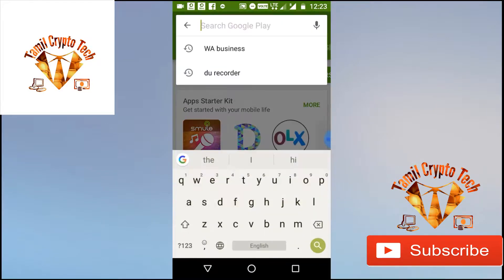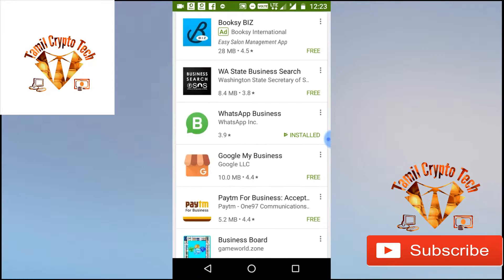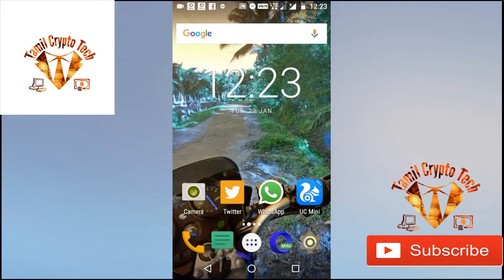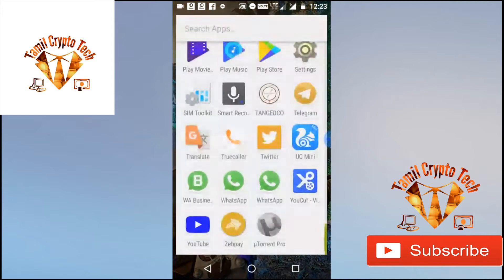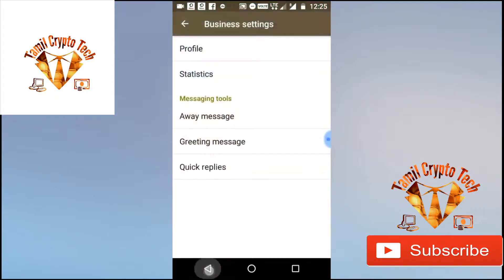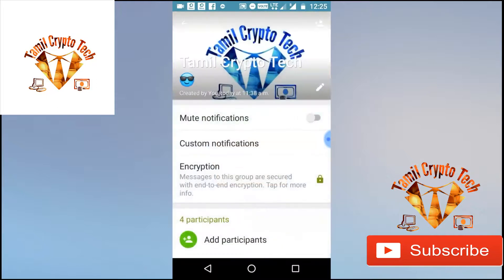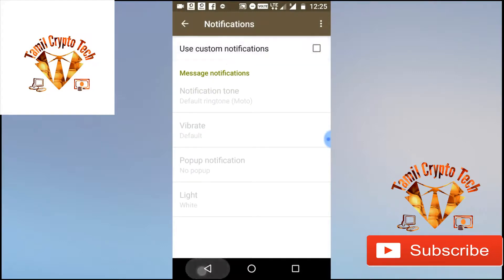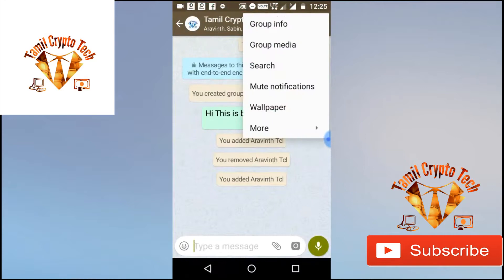Whatsapp Business app installation and full review in Tamil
Whatsapp Business app installation and full review in Tamil, Whatsapp business app, Whatsapp business app review, 2018 whatsapp business app download, whatsapp business software download link free.